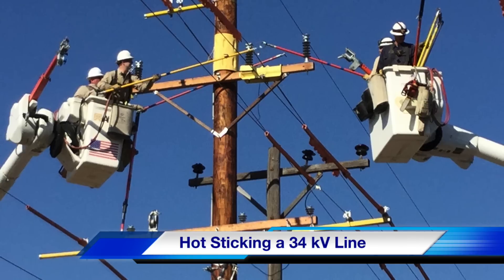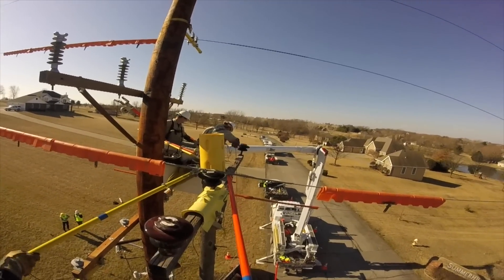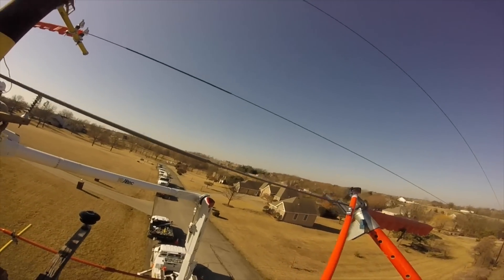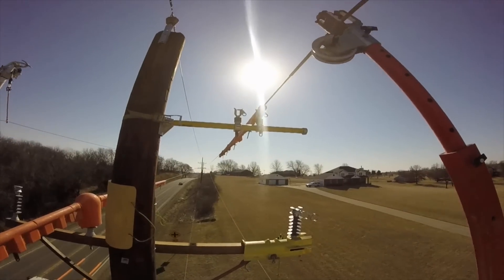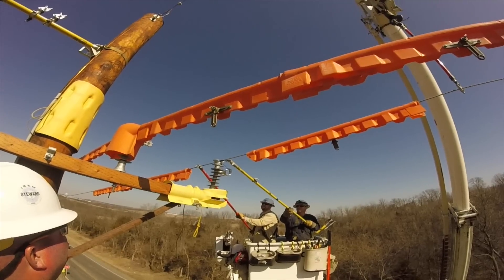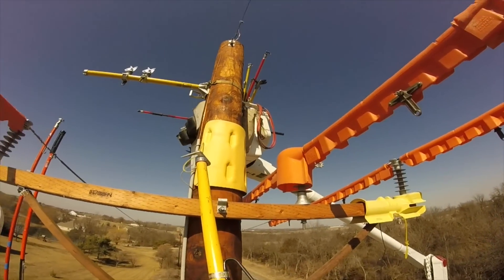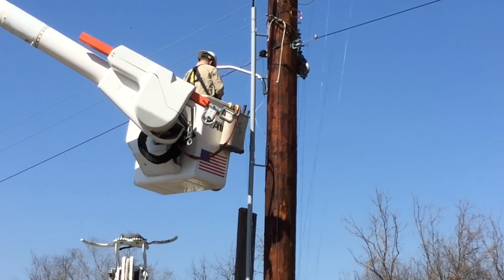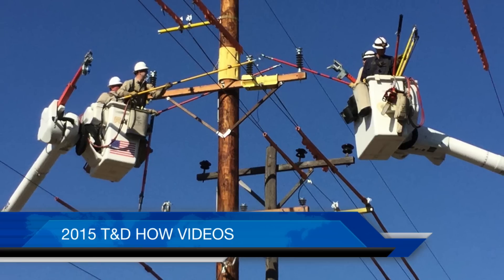Hot Sticking a 34 kV Line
T&D How: Instruction for hot sticking with Kansas City Power & Light.